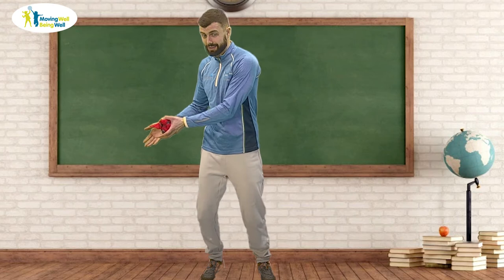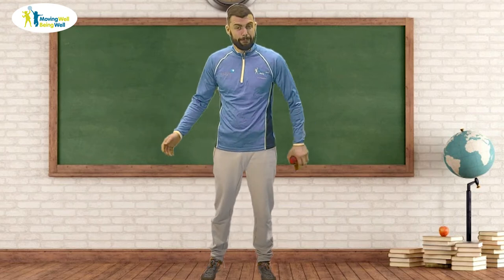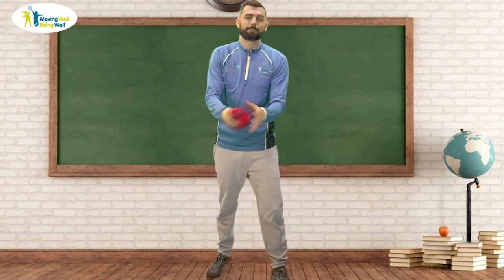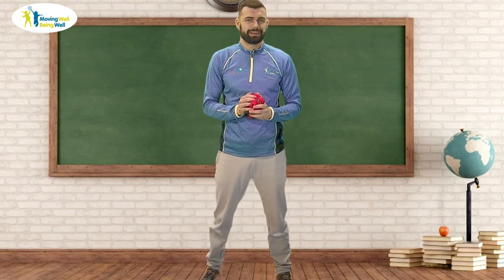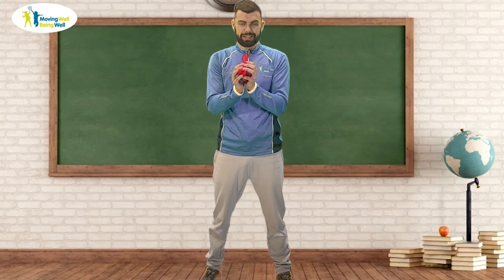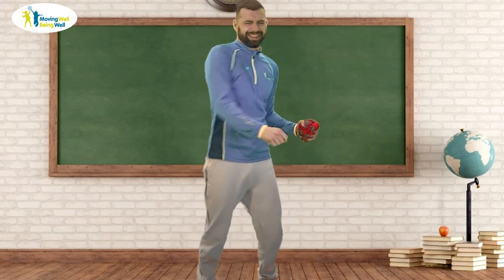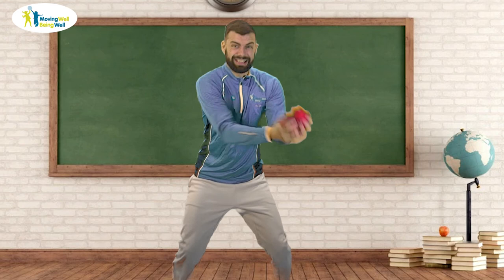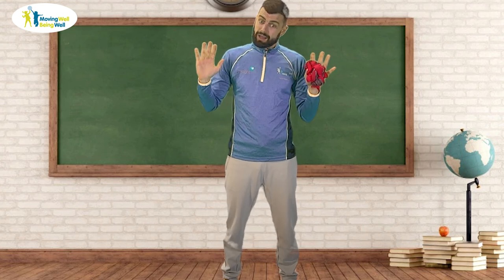MWBW One Hand Catch - Level 4 - Catch Coordination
This video series is to help children progress and develop their fundamental movement skills, in this case the One Handed Catch.

The levels designate how difficult the skill is, with level 1 being the easiest and usually an introduction to the skill. The videos get progressively more difficult as the numbers go up, with level 6 being the most difficult.

Key teaching points for the One Handed Catch:

1. Eyes on the ball
2. Arm reach up towards the ball
3. Hand cupped
4. Fingers spread out

The Moving Well-Being Well project is a collaboration that began in 2017 between DCU’s School of Health and Human Performance, the Insight SFI Research Centre for Data Analytics, the GAA and Dublin GAA. The project’s goal is to help address the growing physical inactivity problem emerging in Irish society, particularly amongst school children.

The team was also delighted to collaborate with the PDST PE team on these resources.

The resources here are in addition to the already extensive suite of supports the GAA offers to primary schools and coaches.